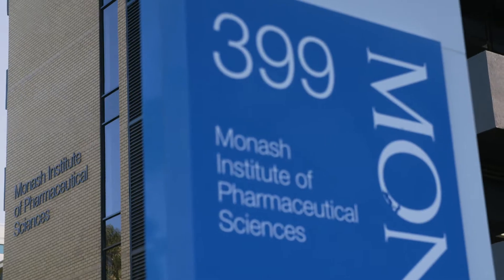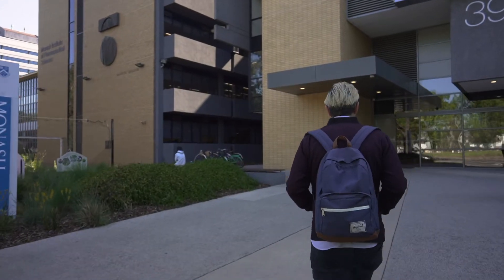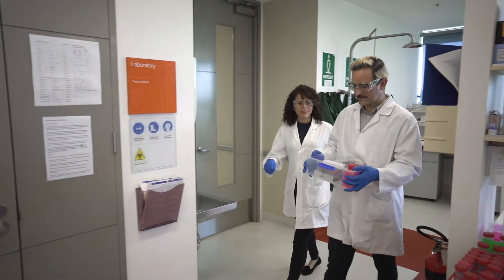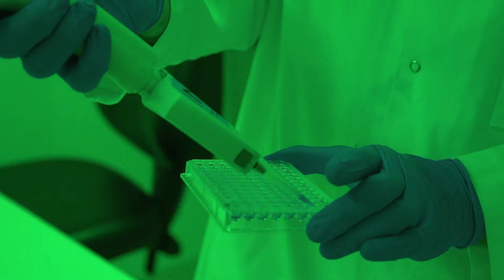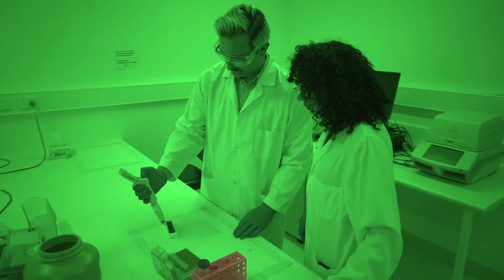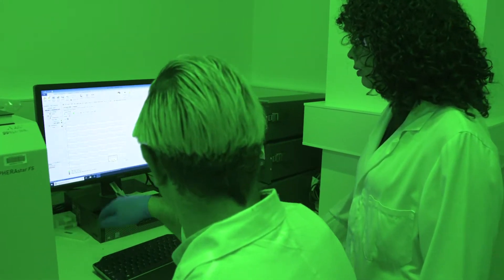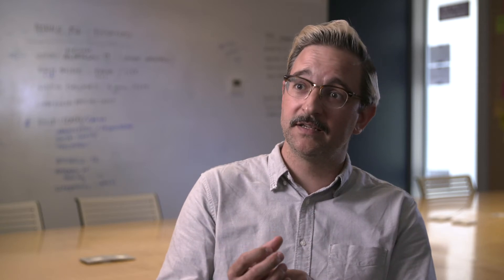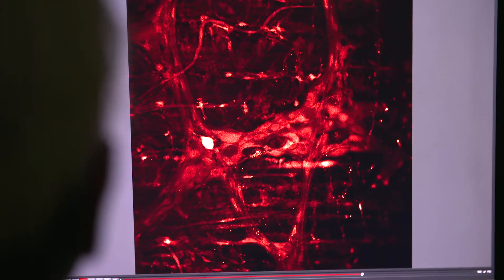What is Pharmaceutical Science?: Finding better painkillers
Monash Research Fellow Nik talks about a new technology his team is developing that could tackle the opioid crisis by providing more effective ways of delivering alternative painkillers.